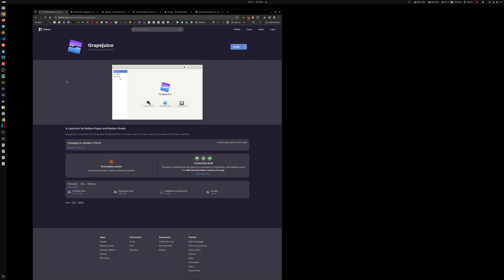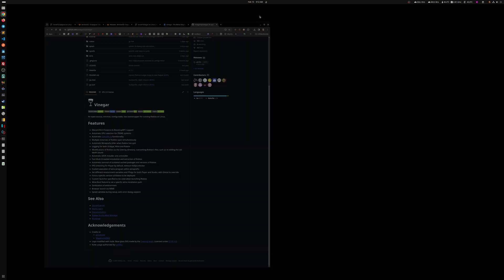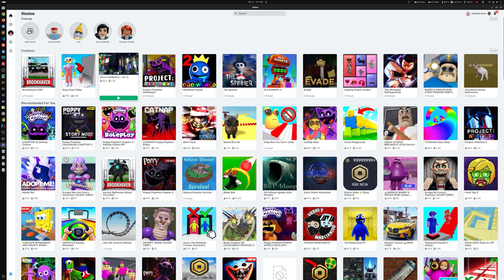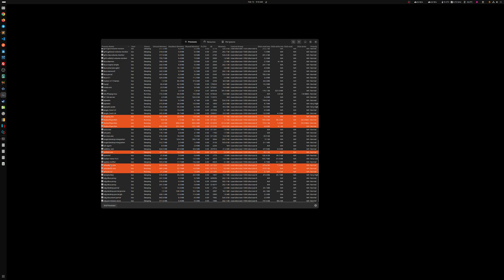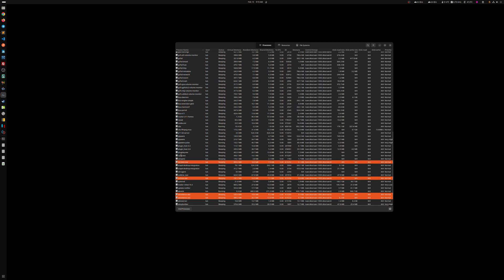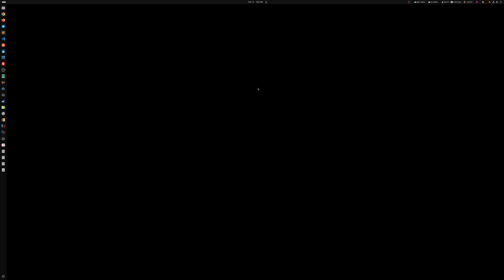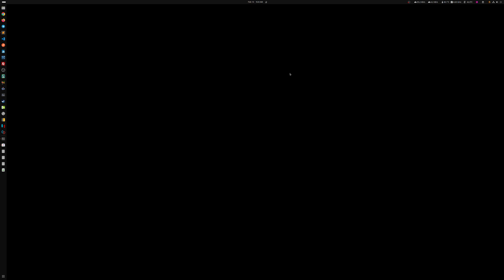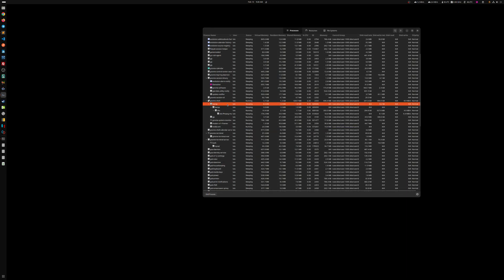Roblox on Linux - Grapejuice VS Vinegar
Linux Gaming | Roblox on Linux - Grapejuice VS Vinegar

OS: Ubuntu 23.10
MOBO: Asus Maximus Z790 Hero
VIDEO: Zotac Nvidia RTX 4090 AMP Extreme AIRO
CPU: Intel i9 13900k
RAM: g.skill 128GB Trident Z5 DDR5 6000Mhz
SSD: WD SN850x 2TB